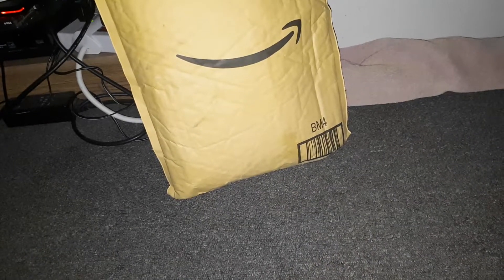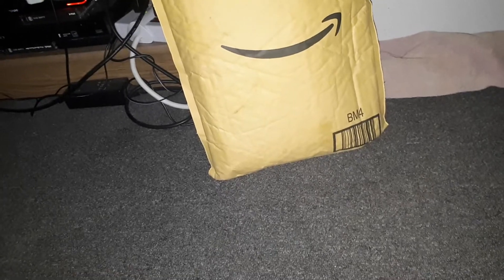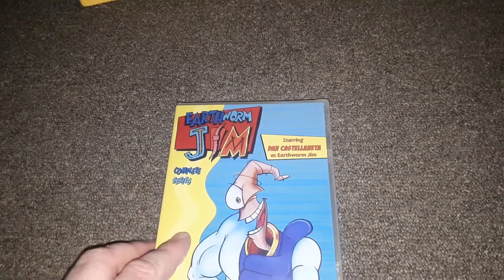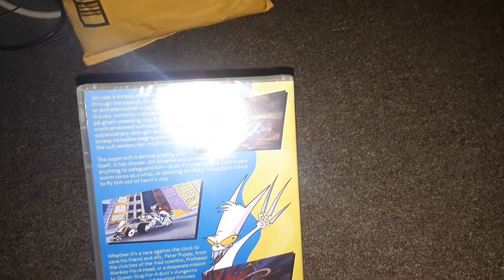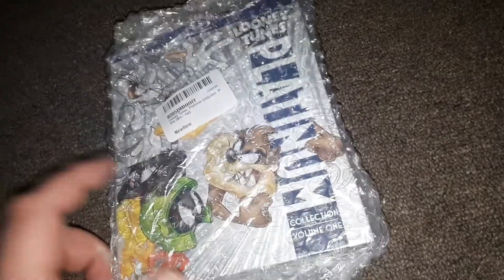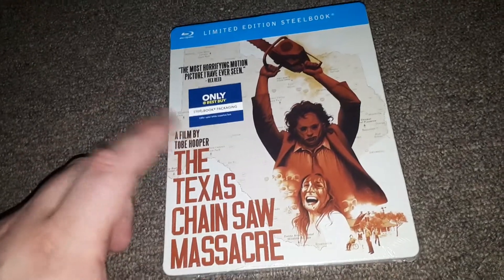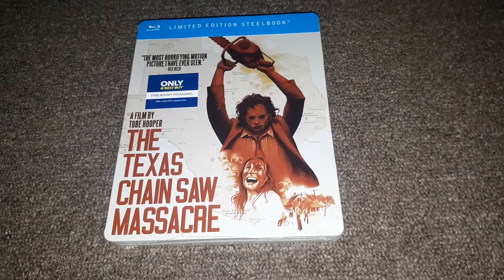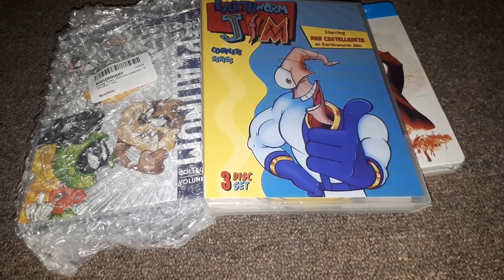Bluray steelbook unboxing 09_10_ 2018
Bluray unbubblings.